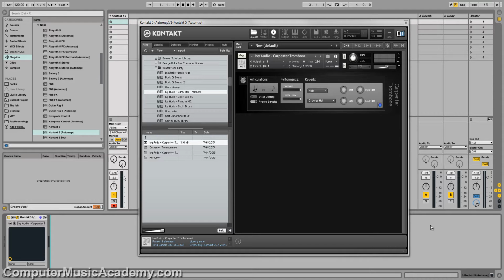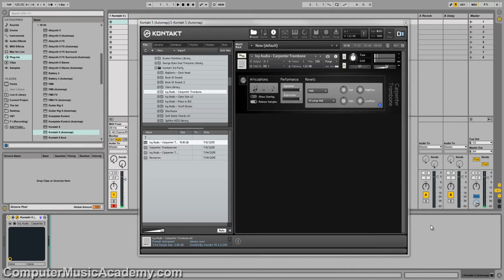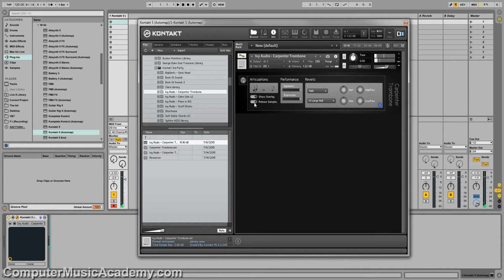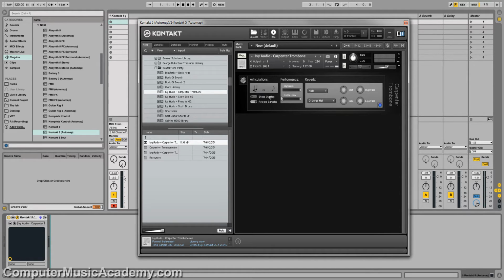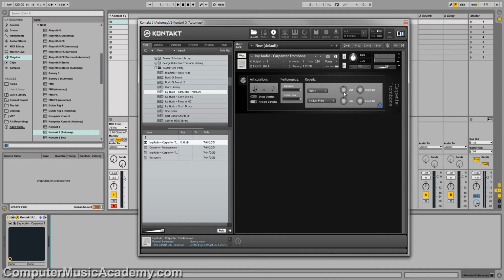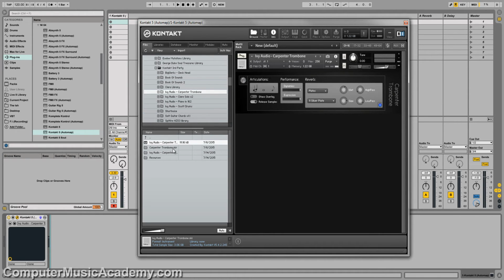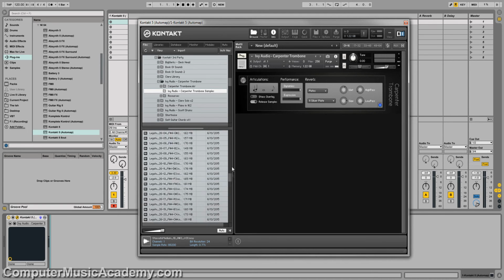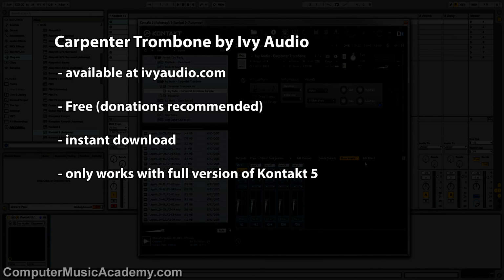Carpenter Trombone by Ivy Audio | Review | Computer Music Academy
Carpenter Trombone is a high quality Kontakt instrument with great sound quality, simple controls and a VERY low point of investment. This is a FREE instrument but there is a highly recommended donation option. After the video, head over to Ivy Audio and get your copy.